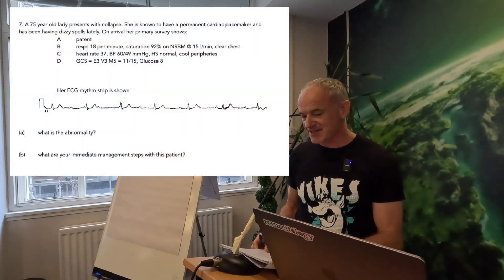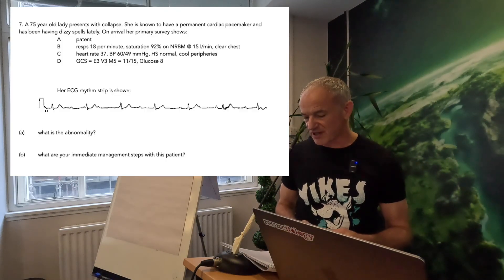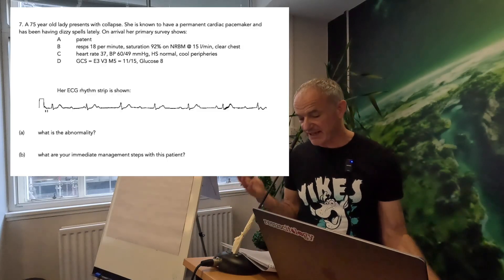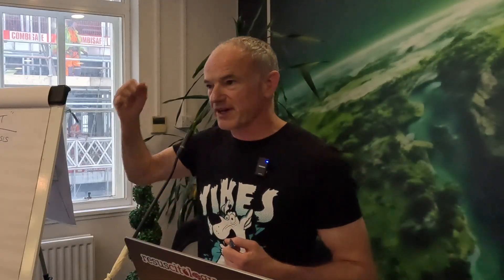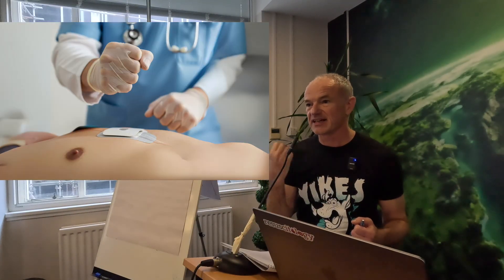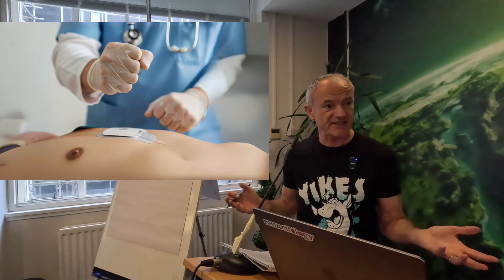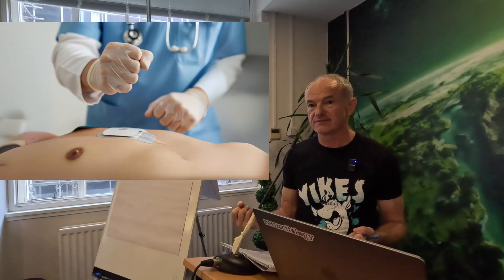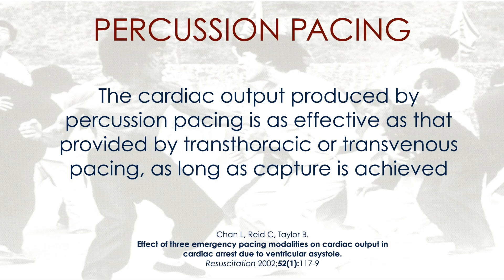Why I Punched My Patient's Chest (And It Worked Better Than CPR!)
Discussing a hypothetical case of symptomatic bradycardia due to permanent pacemaker failure, leading to an overview of percussion pacing, or 'fist pacing', especially in the setting of ventricular standstill with persistent p waves - the unique situation when pacing beats CPR in cardiac arrest (if you get capture!)

Cliff mentions this paper:
Chan L, Reid C, Taylor B. Effect of three emergency pacing modalities on cardiac output in cardiac arrest due to ventricular asystole. Resuscitation. 2002;52:117–9.

Filmed at the Resucitation Wizardry course in London in December 2024

My courses:
Resuscitology